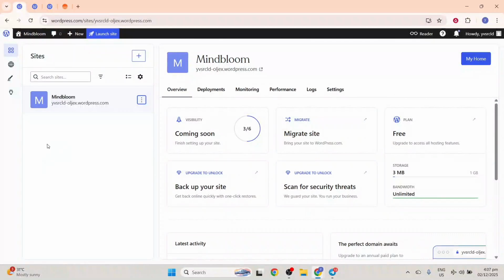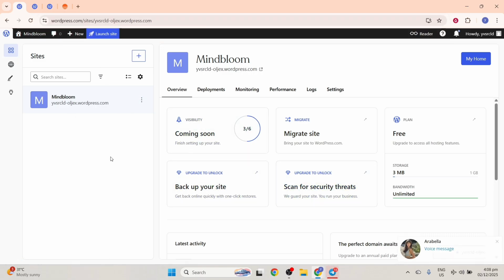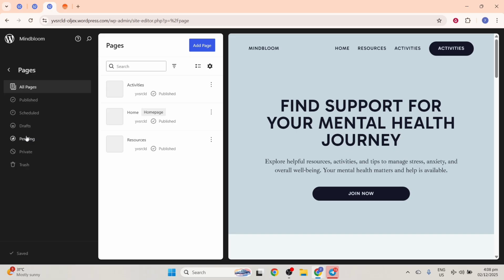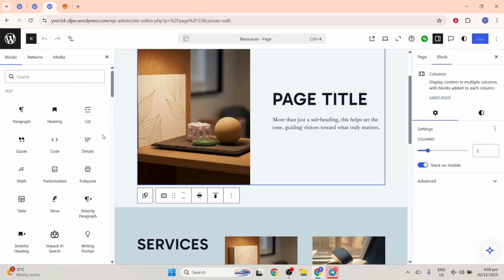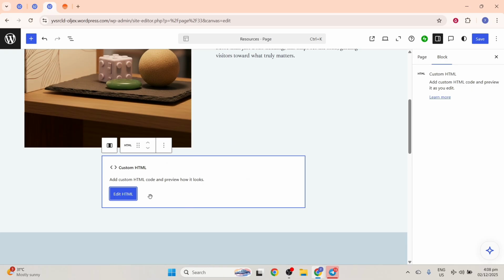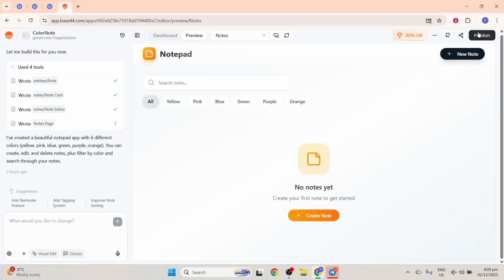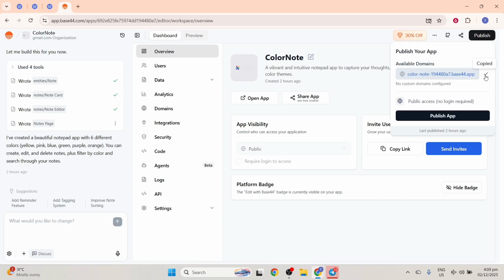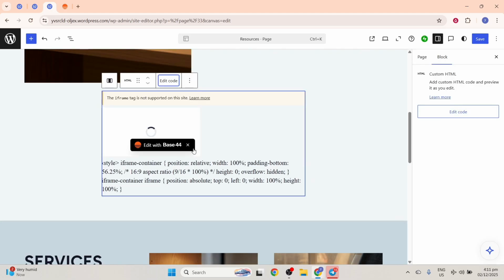How to Embed Your Base44 App in WordPress Website - Quick and Easy (2025)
Learn how to embed your Base44 app into a WordPress website quickly and easily in 2025! 🧩 Great for creators who want to display their Base44 app inside any WP page.

In this tutorial, you’ll learn:
✔️ How to get your Base44 embed code
✔️ Adding it to WordPress using blocks
✔️ Adjusting size and responsiveness
✔️ Tips for smooth embedding